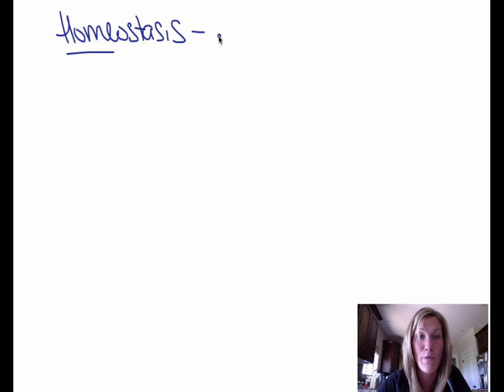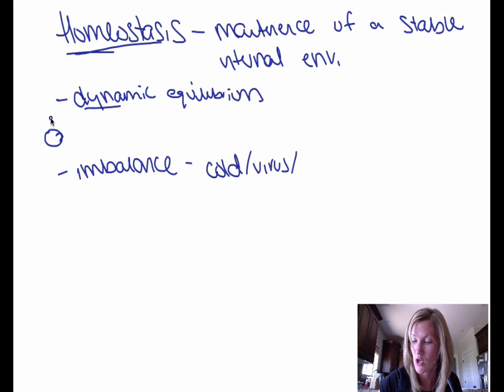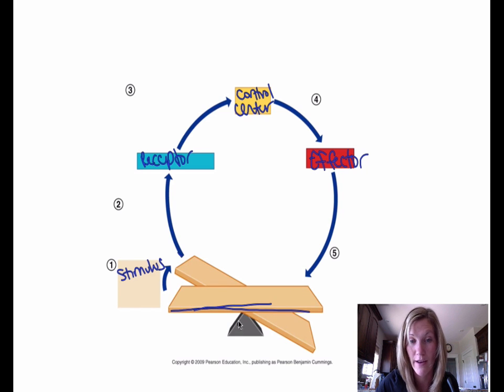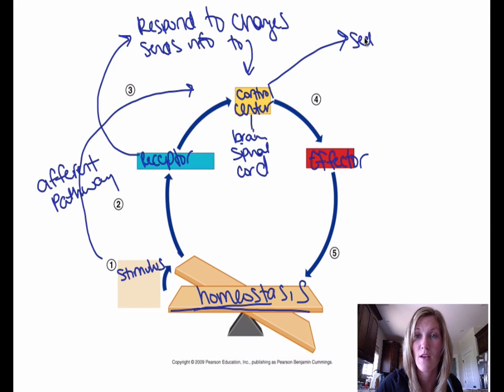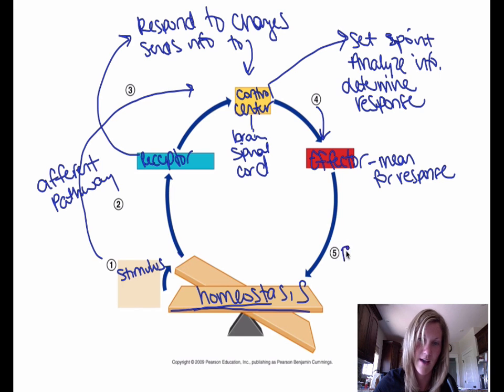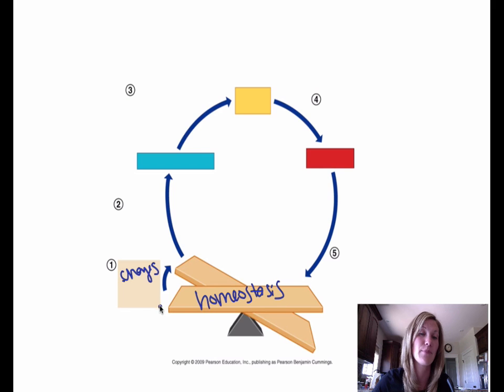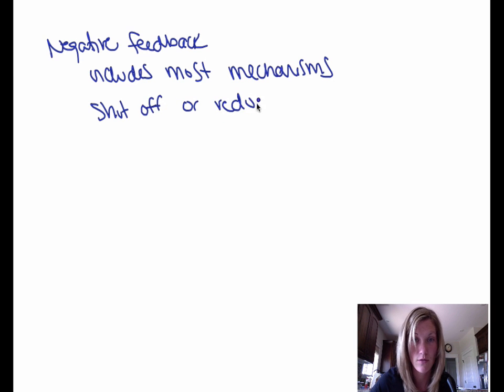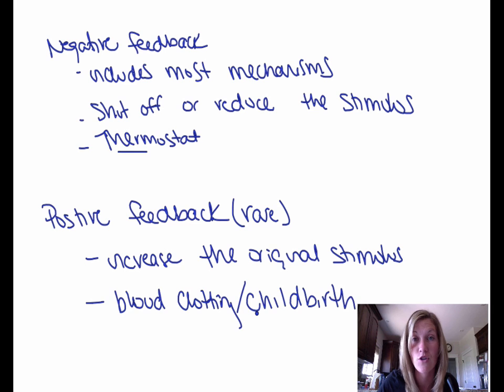003 Homeostasis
This video goes over homeostasis in the body, and how it is maintained through feedback systems